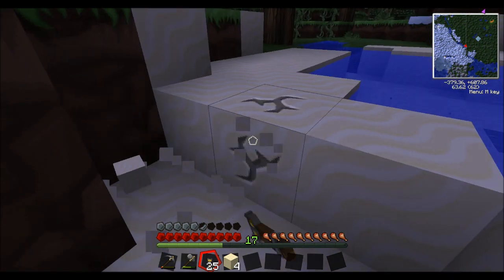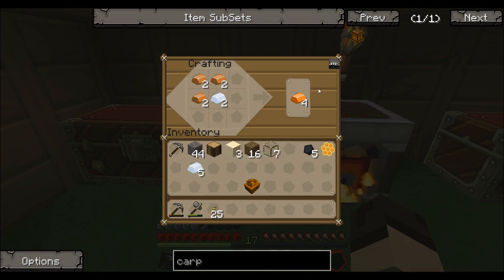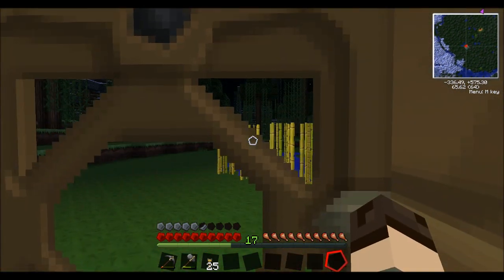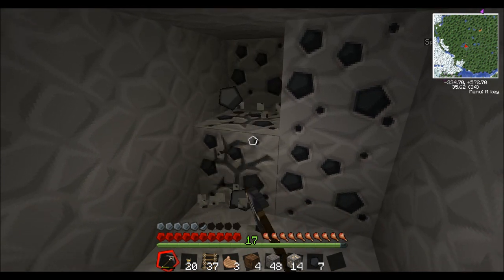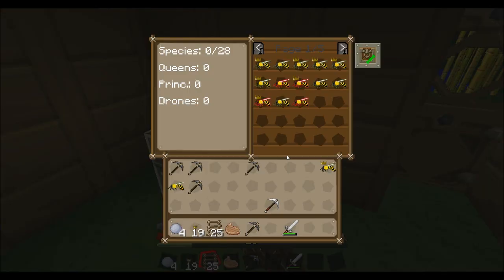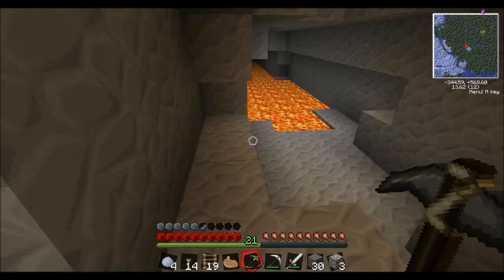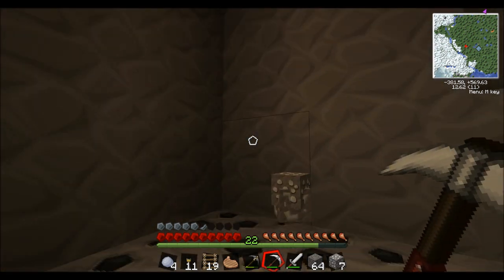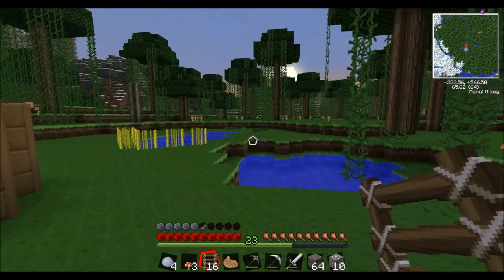Feed The Beast Let's Play Episode 2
Again, sorry for the yawning. Both were recorded on the same night!

All whitelist applications are to go on our website s6tekkit.enjin.com